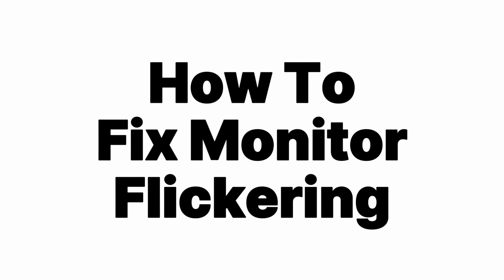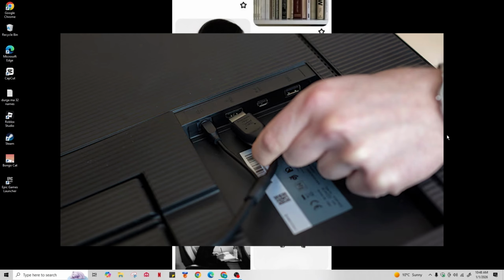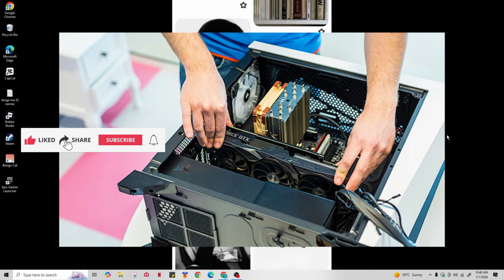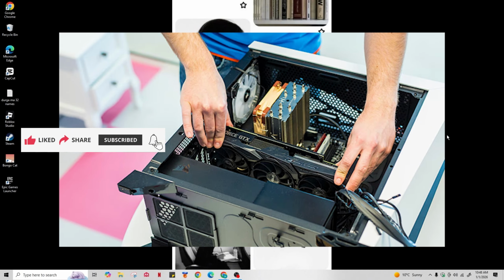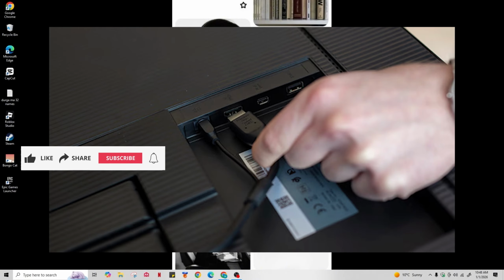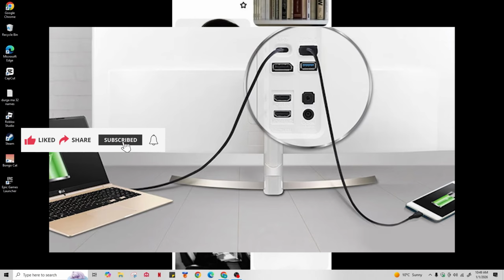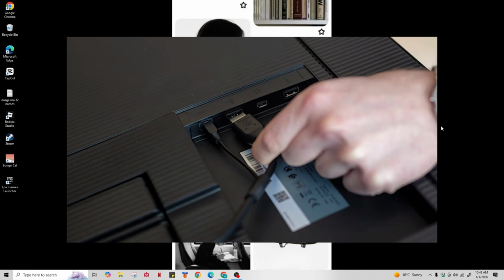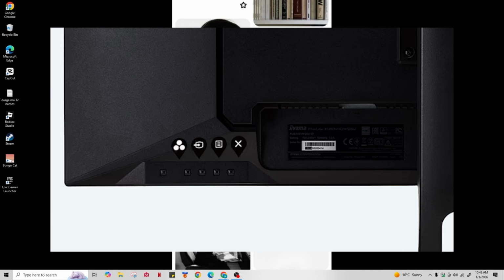How To Fix Monitor Flickering 2026 - Full Guide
Is your screen flashing, blinking, or flickering? 🖥️⚡ This complete 2026 guide will show you how to fix monitor flickering issues on Windows and other systems — fast and effectively!

What You’ll Learn in This Video:
✅ Common causes of monitor flickering
✅ How to fix screen flickering on Windows 10 & Windows 11
✅ Adjusting refresh rate and display settings
✅ Updating or reinstalling display drivers
✅ Fixing flickering caused by cables, ports, or hardware issues
✅ Tips to prevent monitor flickering in the future

Whether your monitor flickers occasionally or constantly, this step-by-step tutorial will help you diagnose and fix the problem without needing a technician.

📌 Chapters:
⏱ 0:00 - Introduction
⏱ 0:12 - How To Fix Monitor Flickering